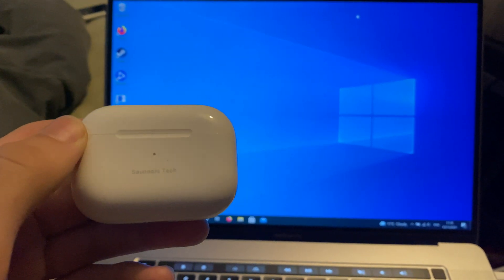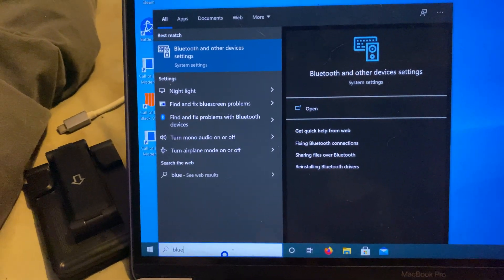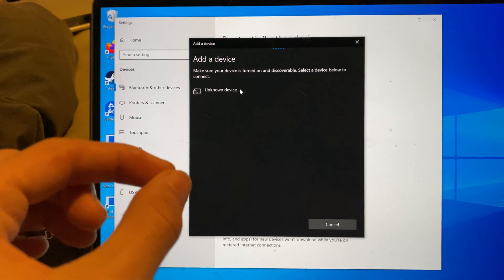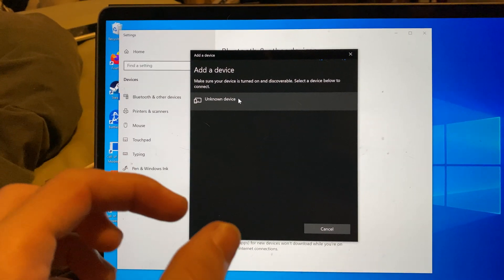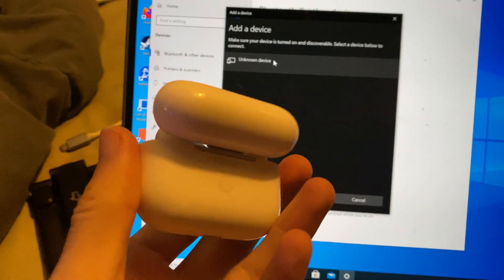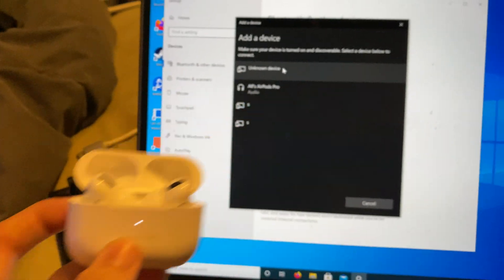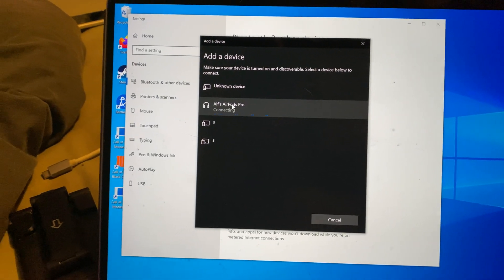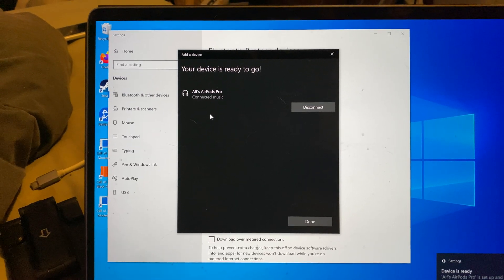How To Connect AirPods to Windows 10 Laptop or PC | Full Tutorial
How To Connect AirPods to Windows 10 | Connect AirPods to Windows Laptop or PC! Do you own a Windows 10 Laptop or Computer & want to Connect AirPods? If so, this video is for you! I will teach you How To Connect AirPods to Windows Laptop or PC in this tutorial. The process to Connect AirPods to Windows 10 is very easy, just make sure to watch the full tutorial!